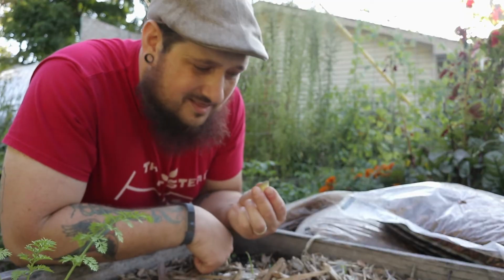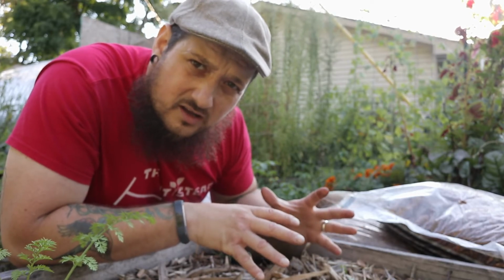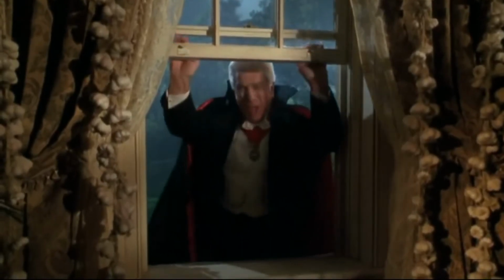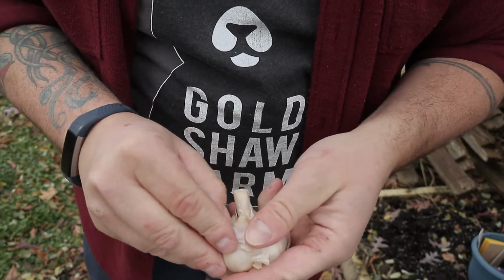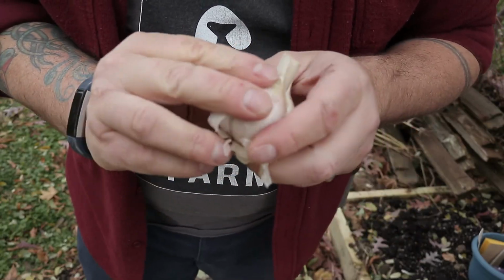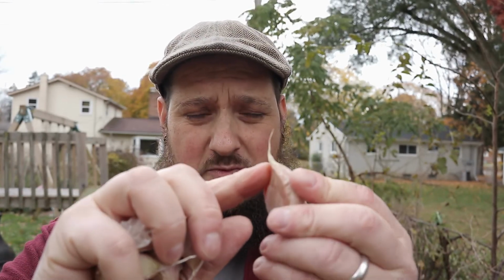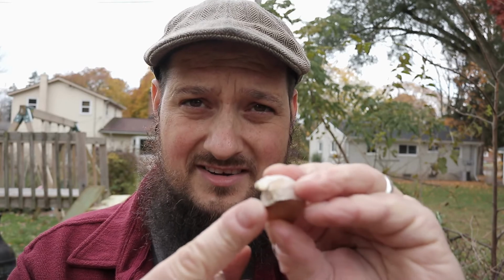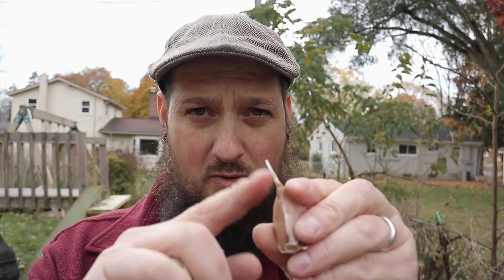The MOST FUN How To PLANT GARLIC Video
It's garlic time! Instead of giving you an overly serious how to video on planting garlic, I decided to make a video full of fun while also having the information you need to know how to plant your garlic. Remember between end of October and the end of November is the most popular times to plant garlic, so you may still have time to get yours in. Hope you had a laugh!

If your interested in what gear I'm using and what books about farming and homesteading I enjoy: Kit